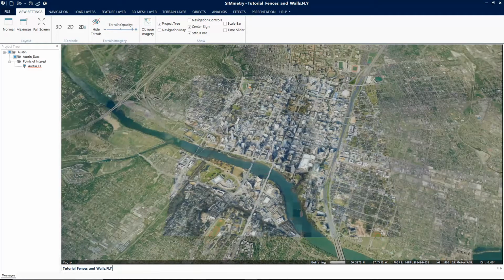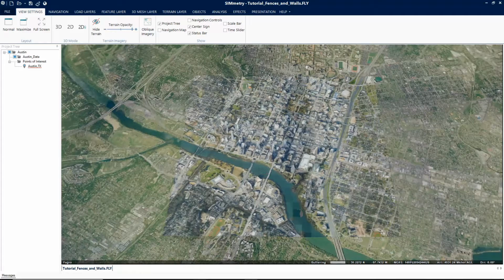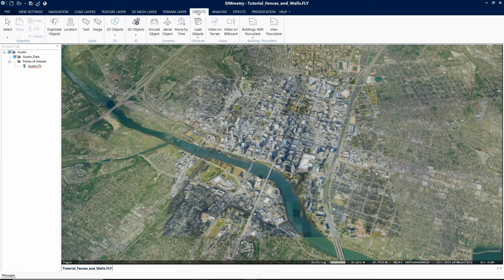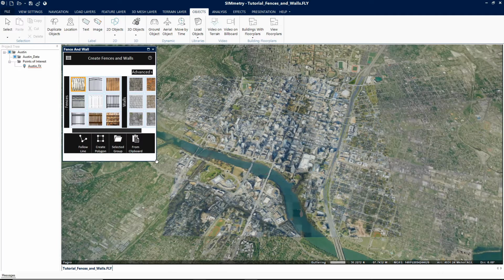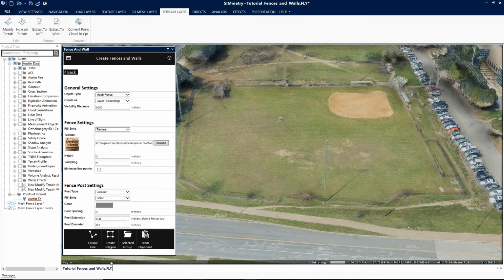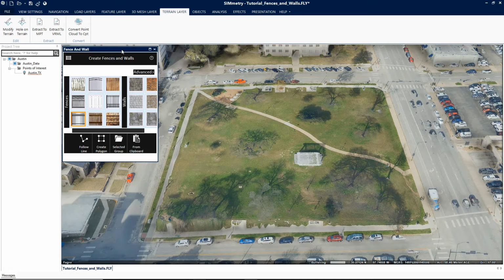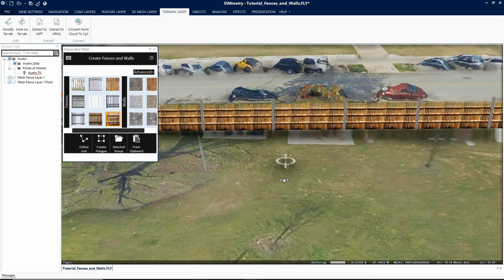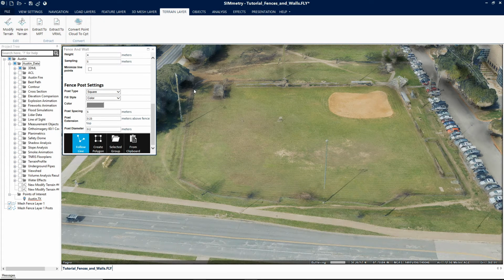Tutorial: Fences and Walls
This tutorial on Fences and Walls will provide you with the necessary steps to access and create Fence and Wall objects. The create fences and Walls tool enables you to easily create fences and walls in a precise dimensions, shape and texture you require.